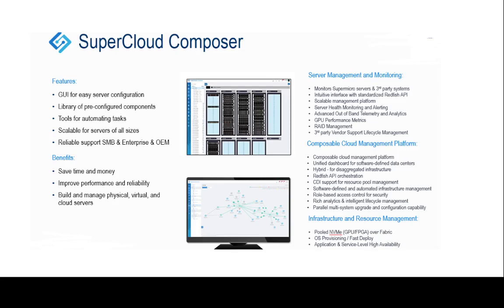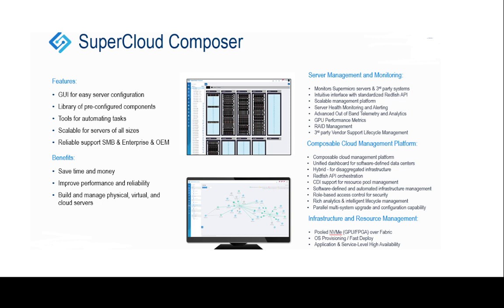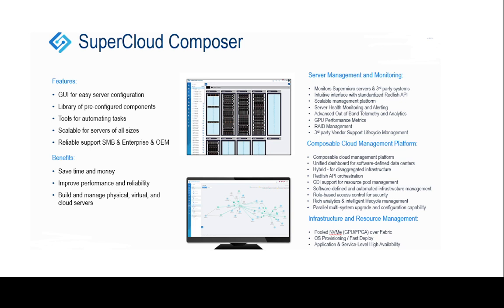SuperCloud Composer - Gateway to the Infrastructure(Chinese Subtitle)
SuperCloud Composer - Gateway to the Infrastructure